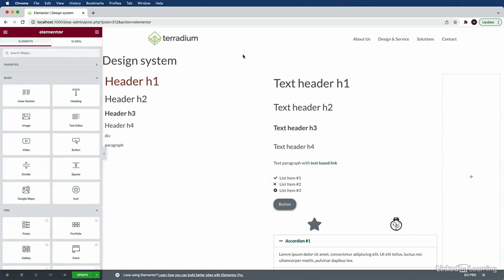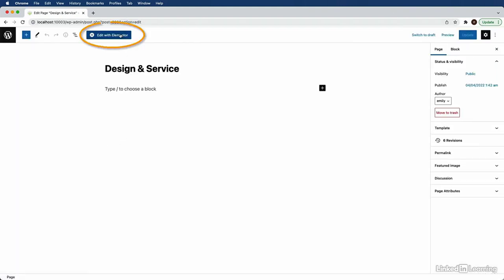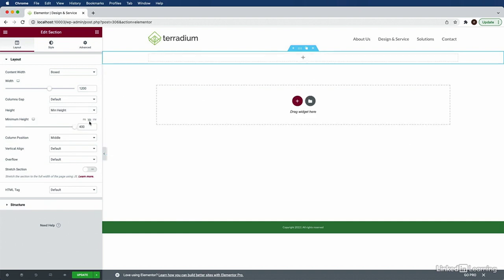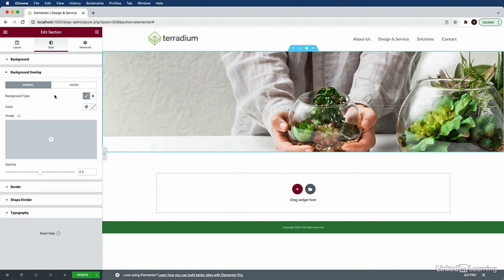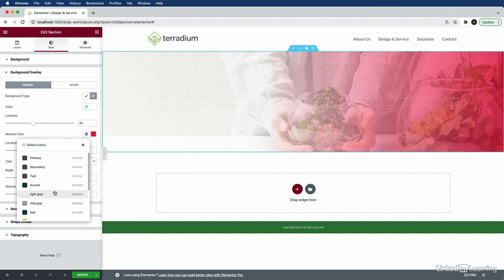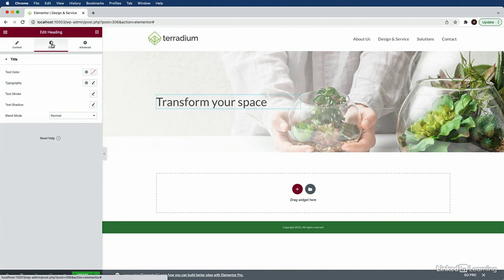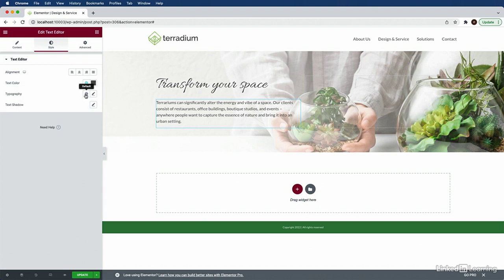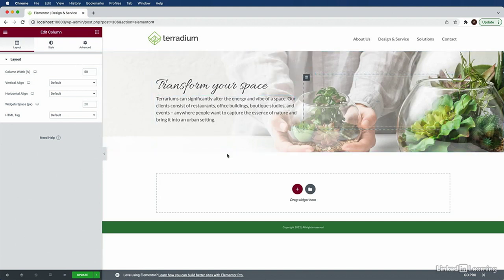5 1 Interior hero Working with background images